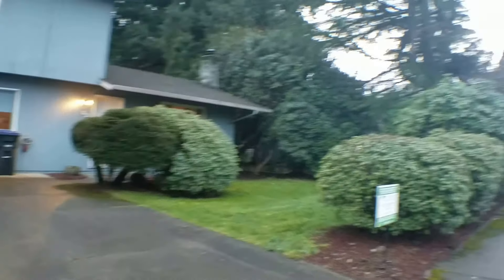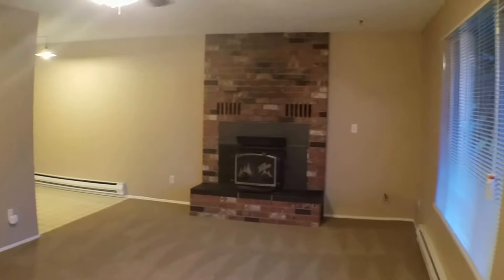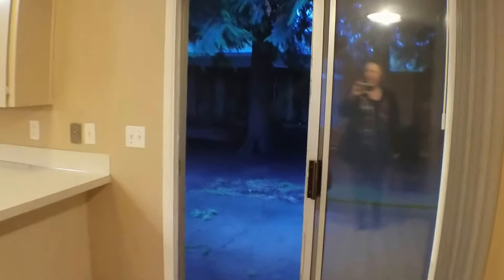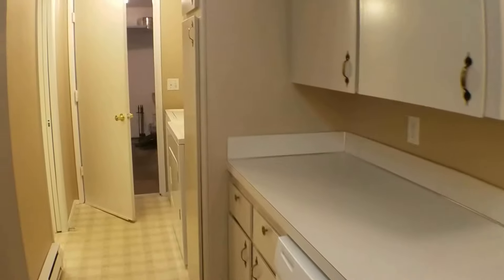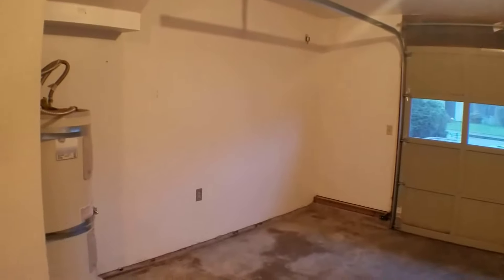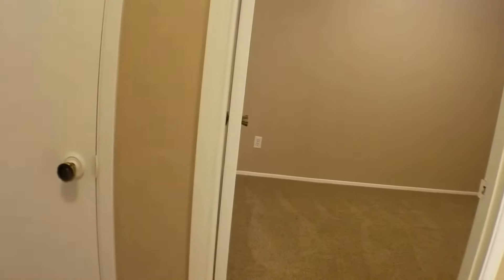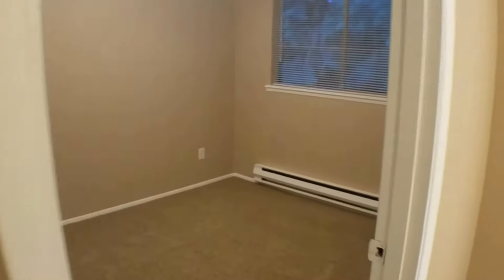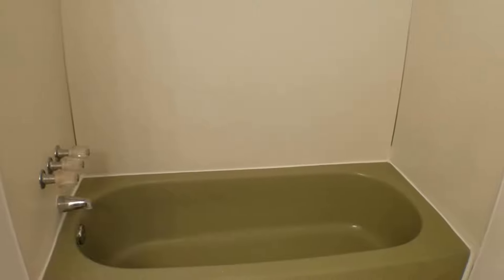Video Tour - 521 Primrose Ln SE, Tumwater, WA